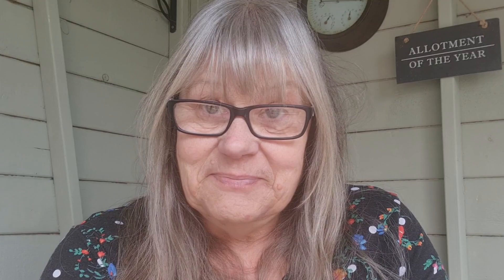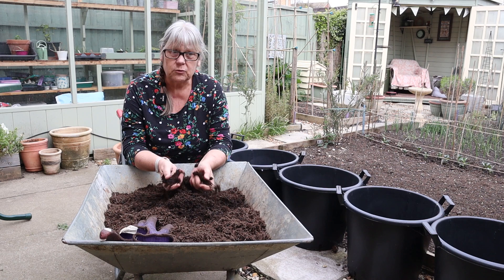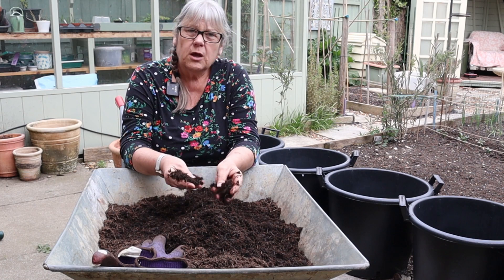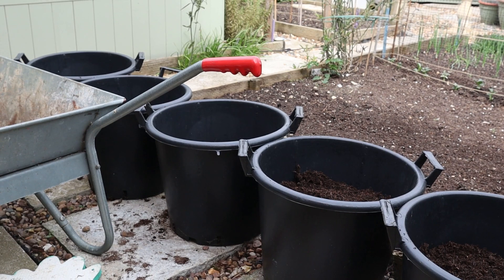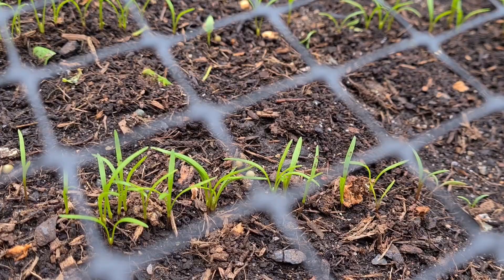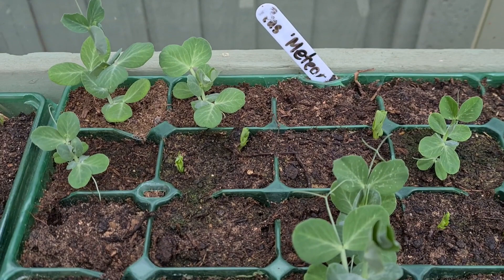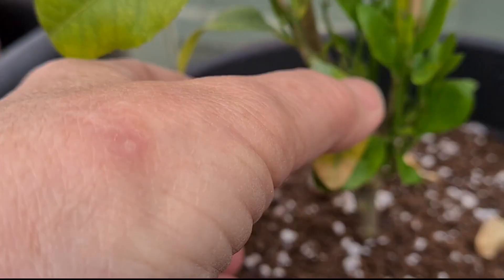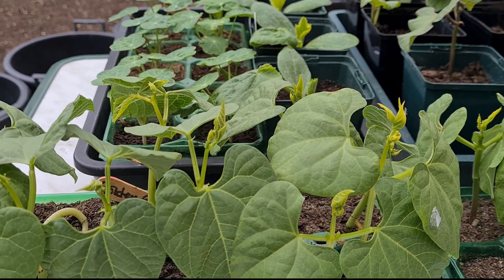How to... 'Earth Up' Potatoes...and why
There are three very good reasons why earthing up potatoes is so important during the growing process, and although I grow mine in containers, I still mimic this method.
There is also a bit of a surprise.